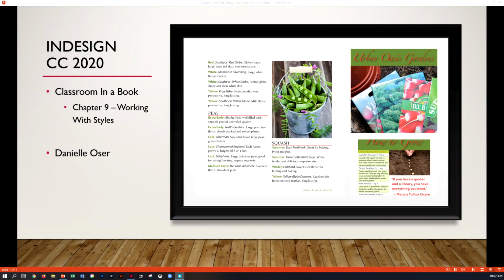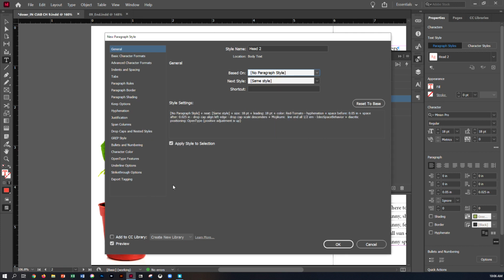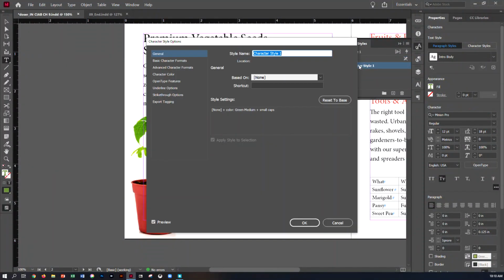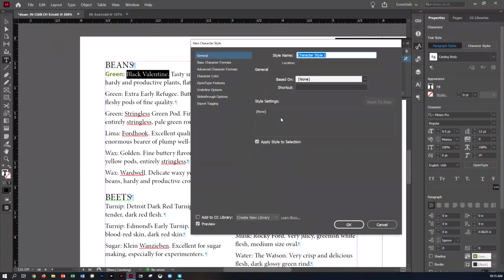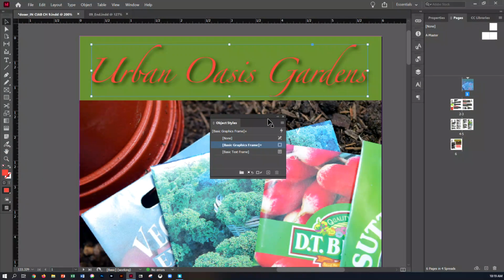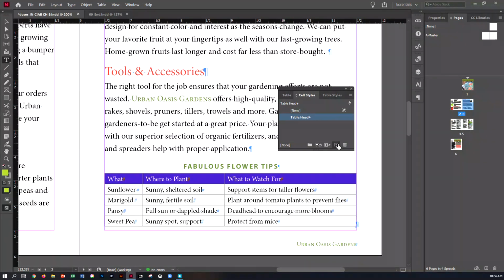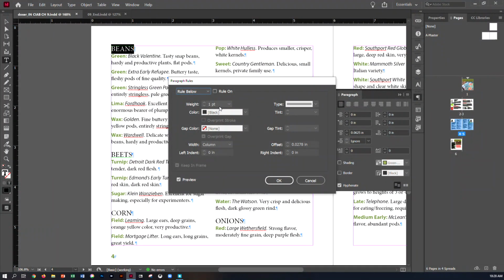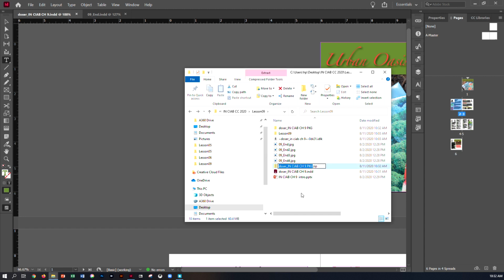IN CC 2020 CIAB CH 9 Working with Styles Danielle Oser Source